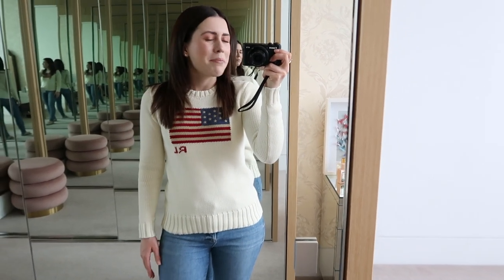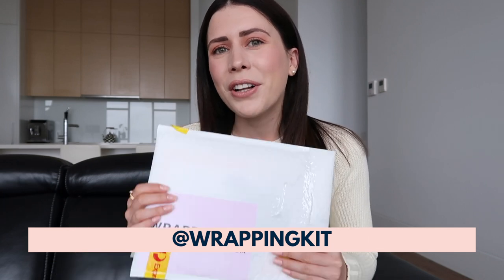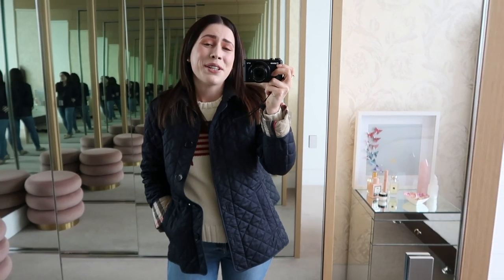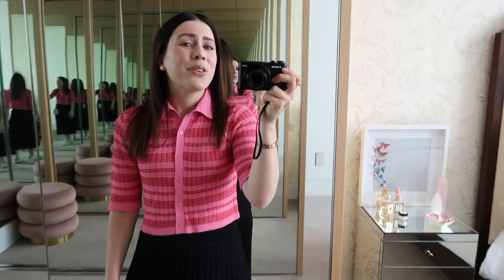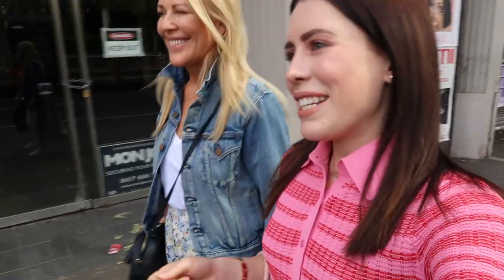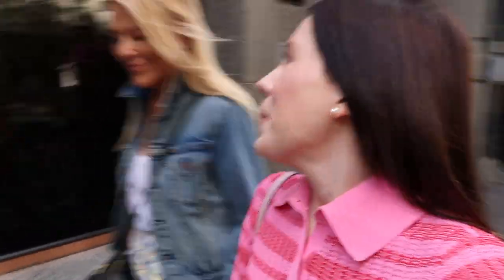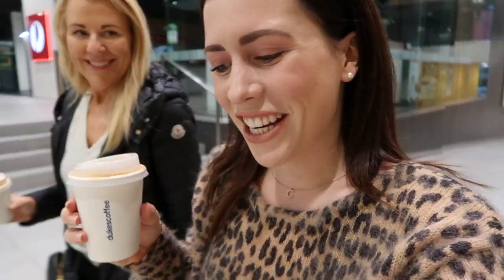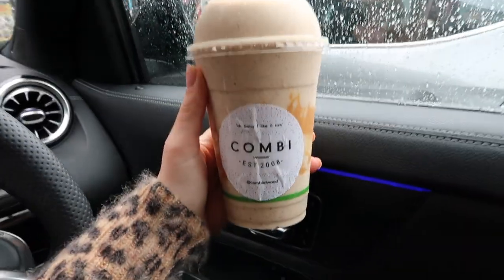ROLLER SKATING IN MELBOURNE & MOOMBA LONG WEEKEND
SOCIALS
Instagram & Facebook: @frenchybychelseaelizabeth